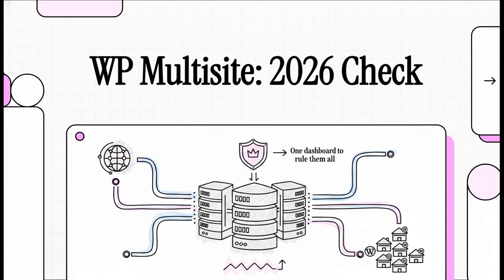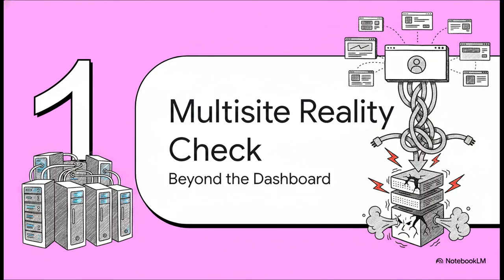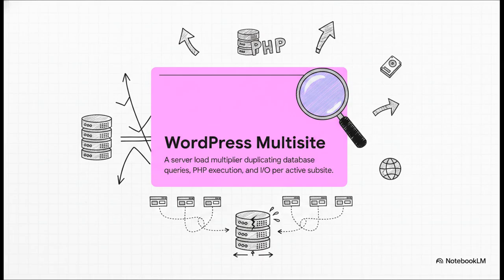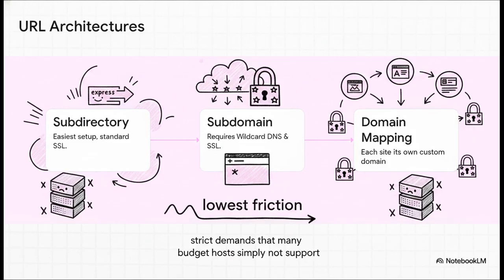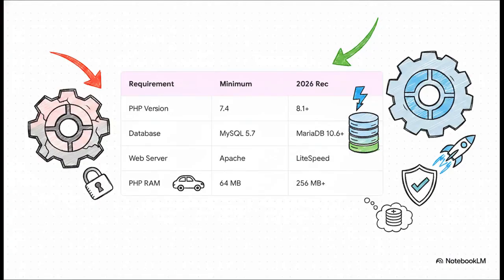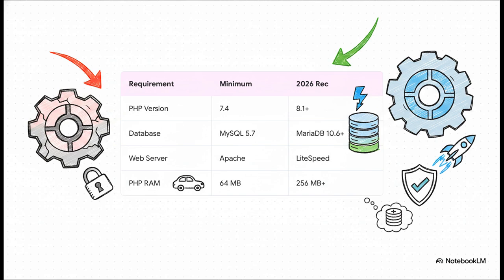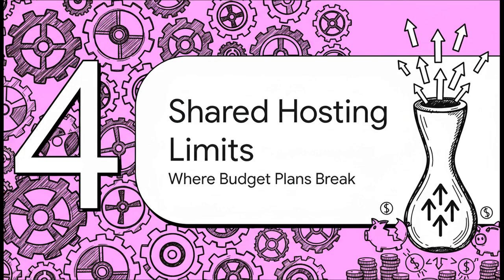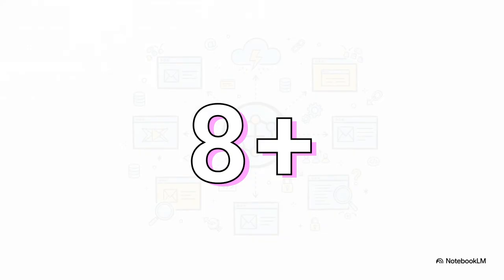WordPress Multisite Hosting: What Your Server Actually Needs in 2026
Does your hosting plan actually support WordPress Multisite? Most guides explain what Multisite is. This one explains what your server needs to run it — and when a different architecture makes more sense.

In this video, Matt Chrust (Director of Business Development, AHosting) covers:
- The three Multisite architectures and which servers support each
- PHP worker allocation — the hidden bottleneck most shared plans can't handle
- Wildcard DNS and SSL requirements for subdomain networks
- The 5 signals it's time to upgrade from shared to VPS
- Multisite vs. Reseller Hosting — which is right for agencies

AHosting has been running WordPress hosting infrastructure since 2002. Our plans include dedicated IP as standard — essential for wildcard SSL on subdomain Multisite networks.

Chapters:
00:44 WP Multisite 2026 Check
01:22 URL Architecture Options
02:06 WordPress Server Specs for 2026: The Performance Floor
03:11 WordPress Shared Hosting Limits: Where Budget Plans Break
04:22 WordPress Multisite vs. Reseller: The Agency Dilemma
05:36 Are You Ready? Signals to Upgrade.